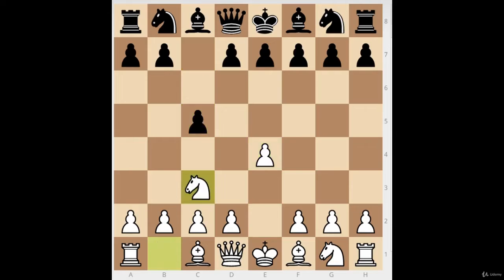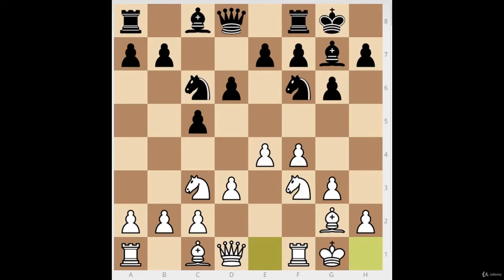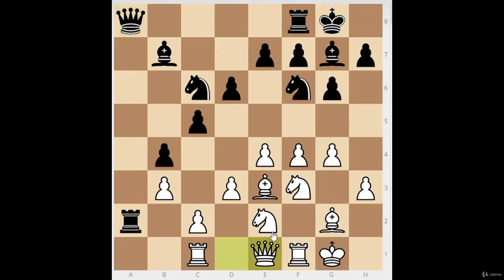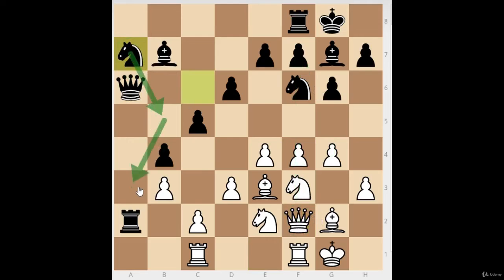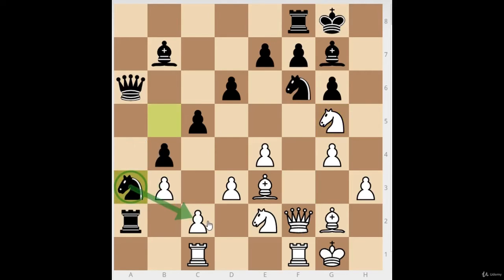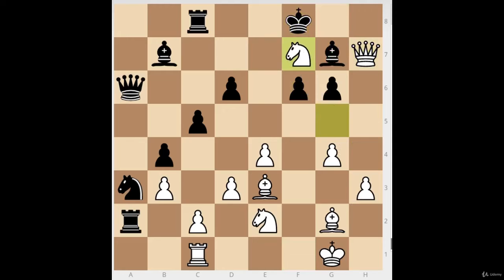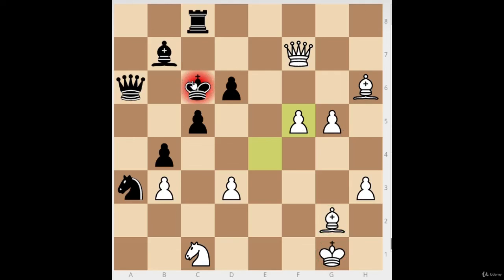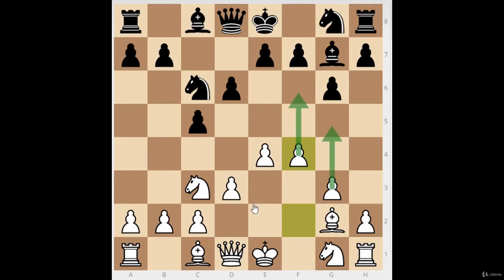Example of a Successful Closed Sicilian | Advanced Chess Lessons with FM Mike Ivanov